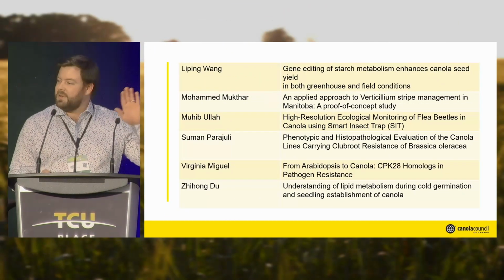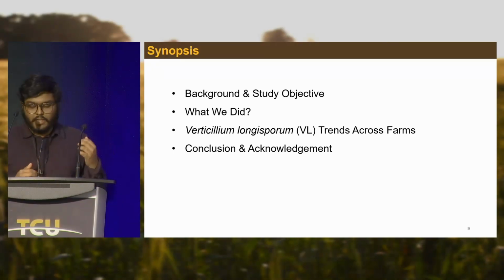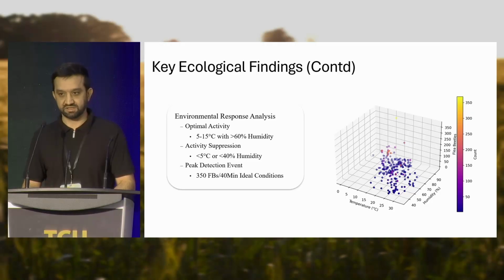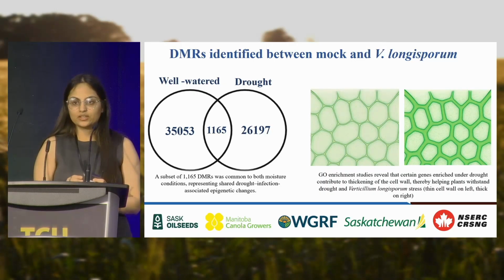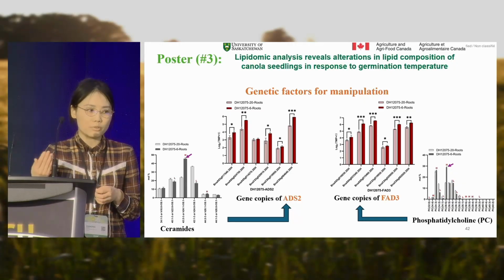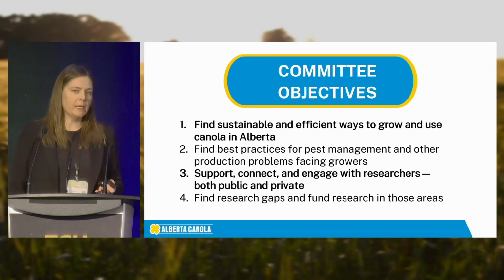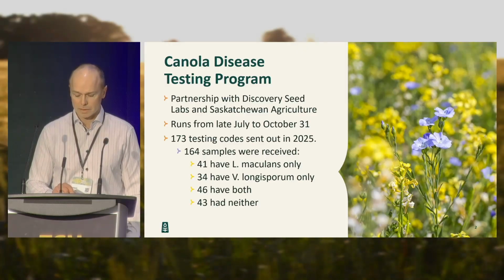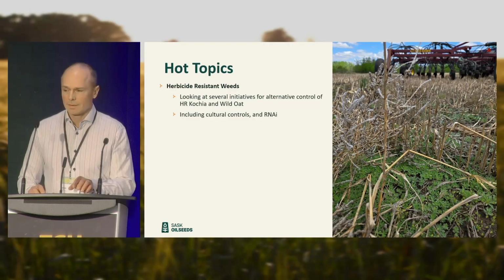Canola Week 2025 – Day 1 Session 4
Canola Research Updates with:
1. Autumn Barnes, research manager (interim), Alberta Canola
2. Jared Bento, research and agronomy manager (interim), Manitoba Canola Growers
3. Doug Heath, research manager, SaskOilseeds
4. Various student poster presenters (quick summary presentations)